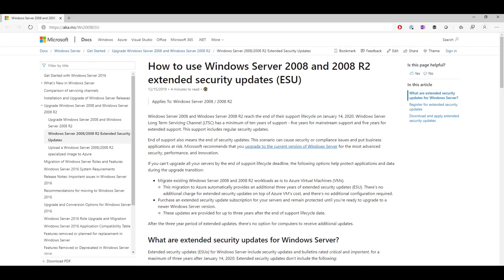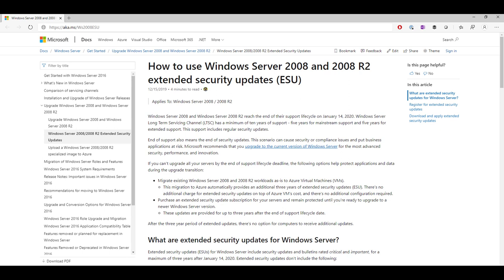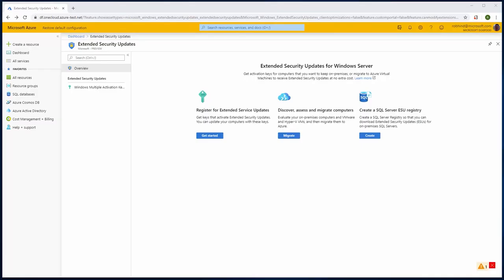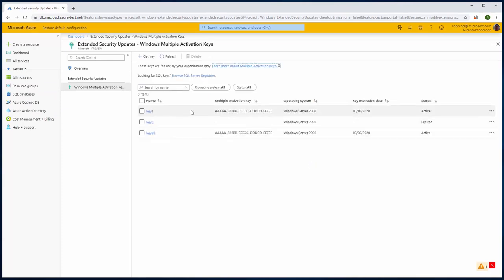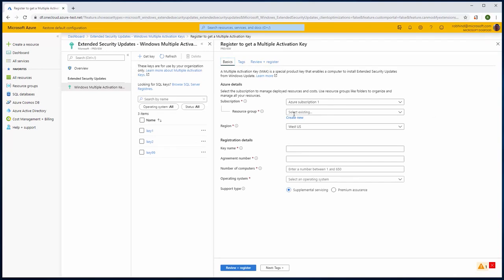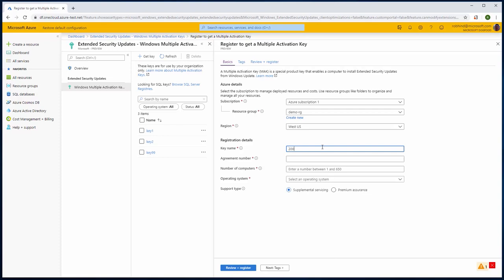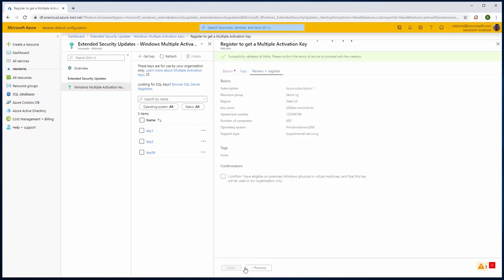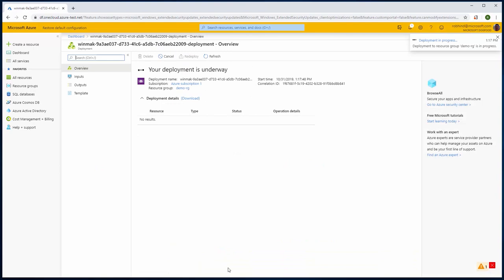Windows Server 2008 End of Support: How to Get Extended Security Updates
With the End of Support for Windows Server 2008 on January 14th, 2020 - you no longer have the ability to receive Security Updates or Support for any servers running Windows Server 2008. If you need to keep these systems under some level of support after January 14th - you have a few limited options:

1) You can migrate your Server and workload up to Azure and receive up to 3 free years of Security Updates and Support from Microsoft.
2) Provided you have an Enterprise Agreement / Volume License Agreement or you have purchased Software Assurance - you can enter into an Extended Support Agreement with Microsoft for up to 3 years and you will be able to register / enroll a fixed number of systems into this program.

If you NEED to stay on-premises with these systems, and you have all the prerequisites in place, you can generate a special "Multiple Activation Key" from the Azure portal and deploy it to your on-prem update service: Windows Update, System Center Config Man or even 3rd party solution.

Want to learn more? I've got you covered. I asked Ned Pyle - Principal Program Manager on the Windows Server Team to talk about your options and show us how to generate MAK keys.

For more details and documentation about this process - check out this article which has all the info. Did we miss anything?